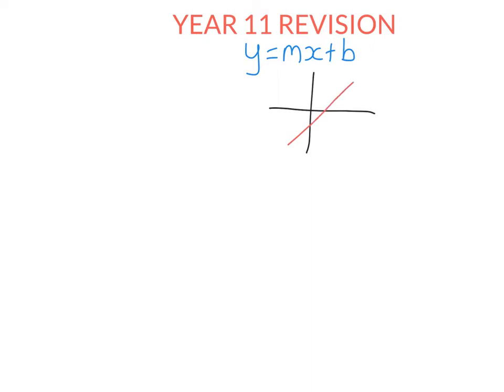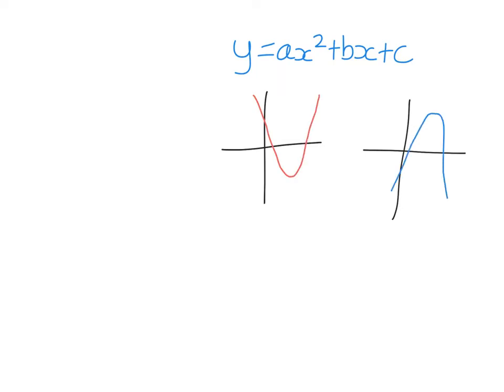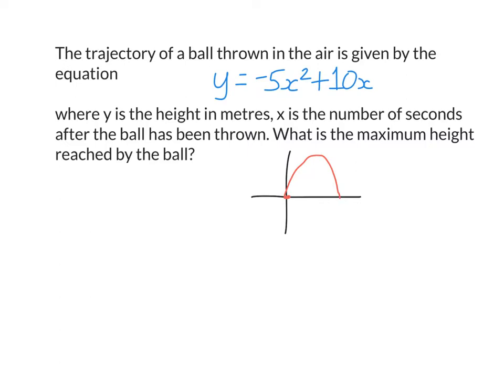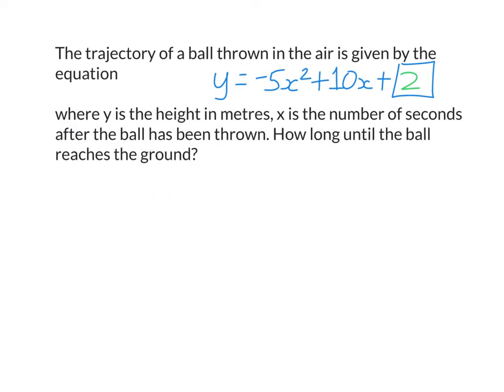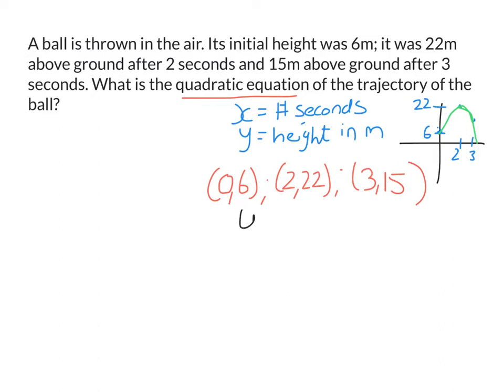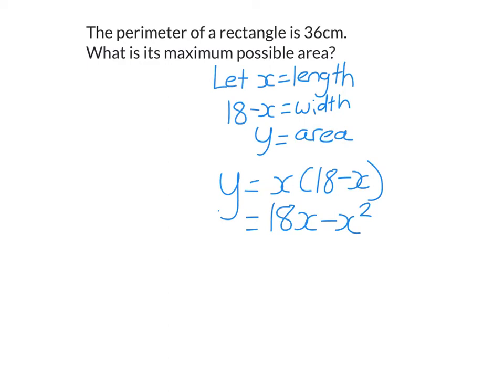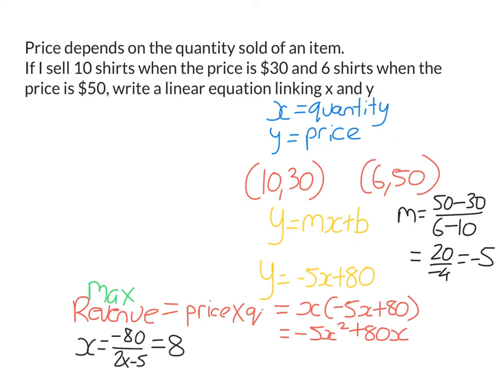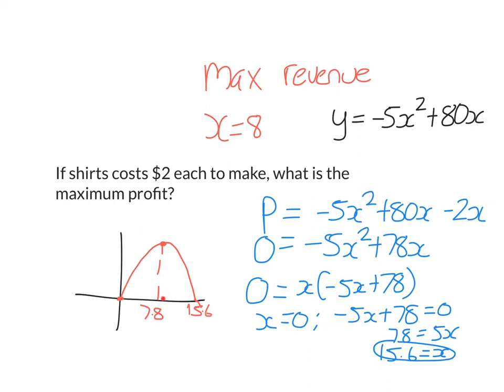11 MM Revision